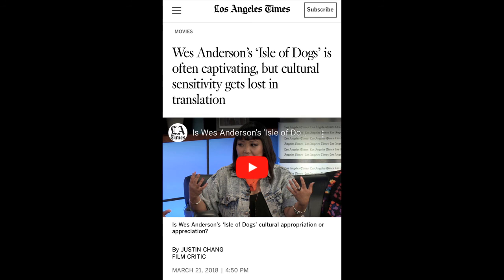Innovative Cinematic Forms | Pres. 3 "Language and Translation in ISLE OF DOGS," Grace Diehl